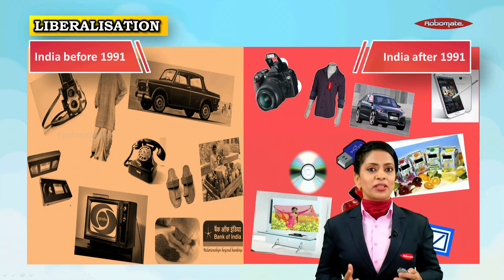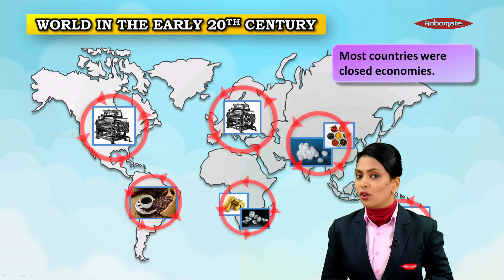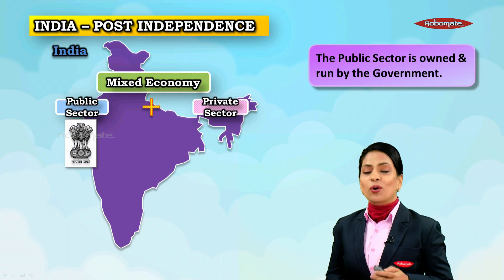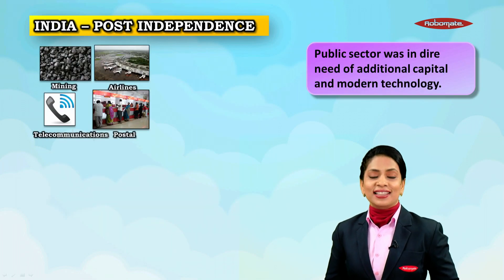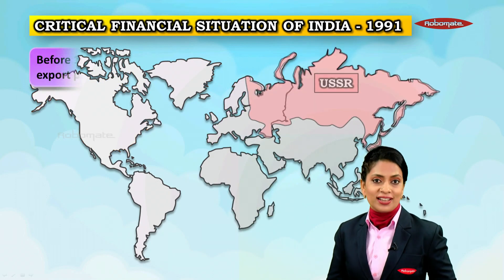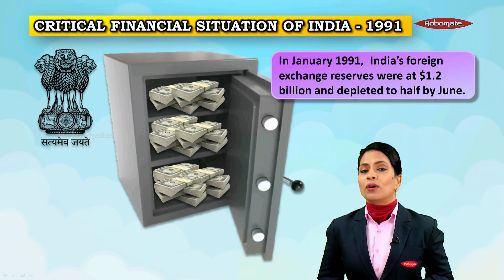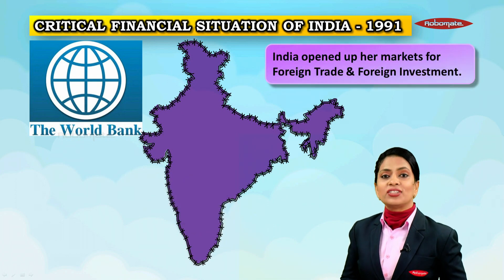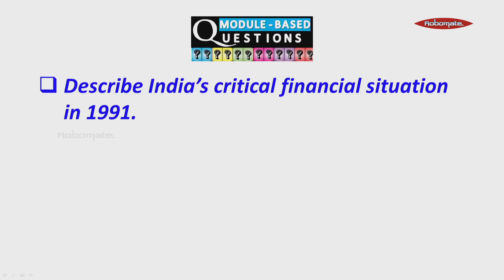CBSE Std 10 ECONOMICS - GLOBALISATION AND THE INDIAN ECONOMY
1991- Death and a New Beginning
In 1991 India’s Foreign Exchange Reserves fell to $1.2 billion, barely enough to finance three weeks’ worth of imports which led the Indian Government to airlift national gold reserves as a pledge to the International Monetary Fund ( IMF ), in exchange for a loan to cover balance of payment debts.

Find out the compelling reasons behind it and the solutions found!